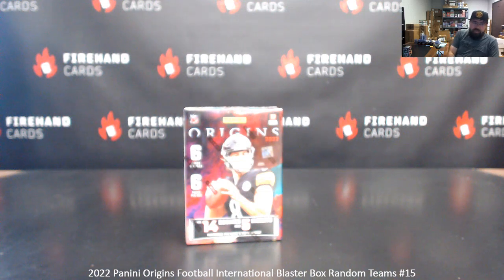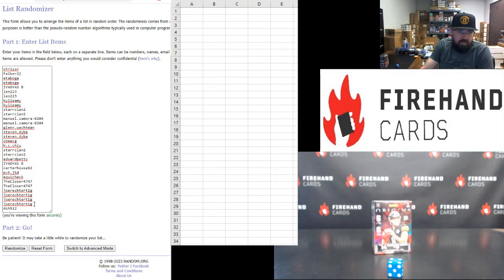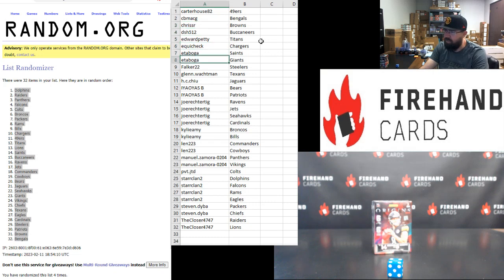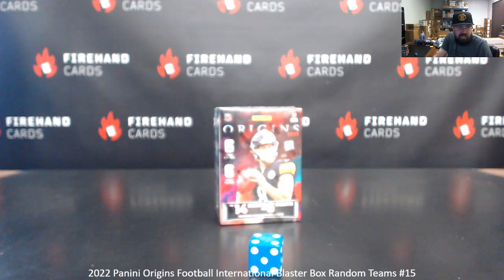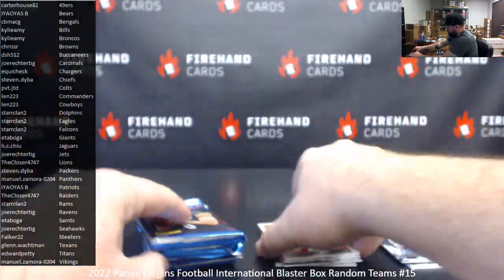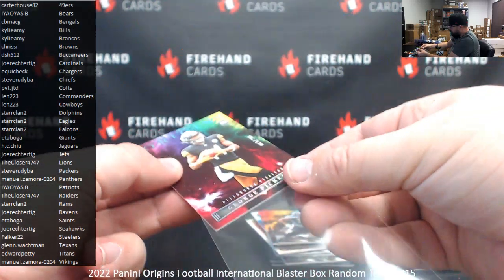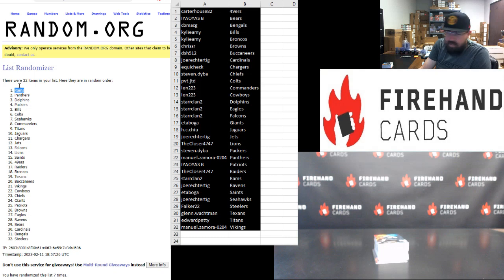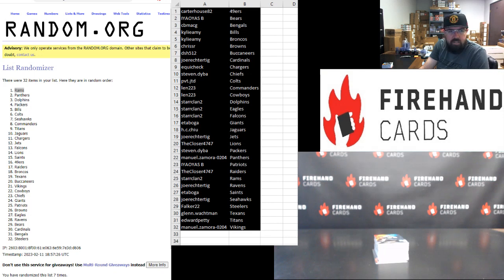2/11/2023 2022 Panini Origins Football International Blaster Box Random Teams #15